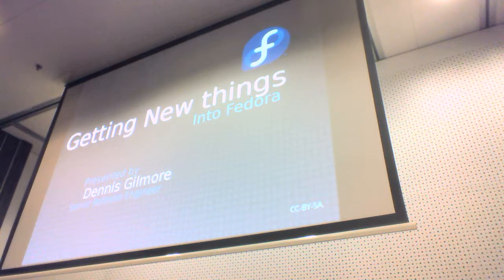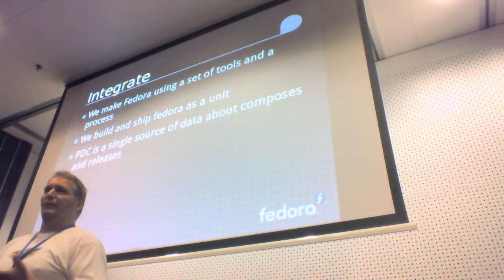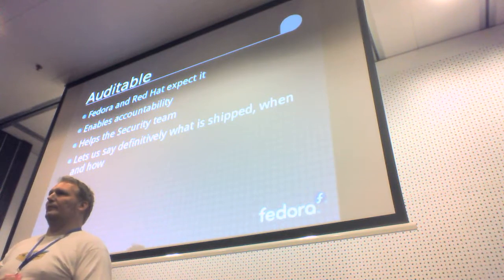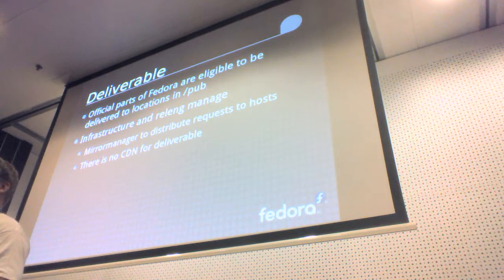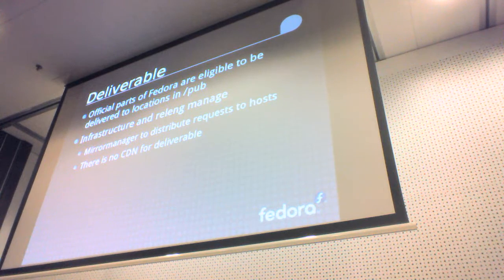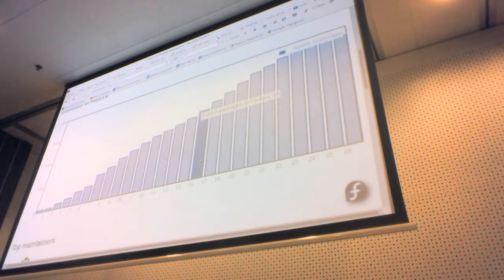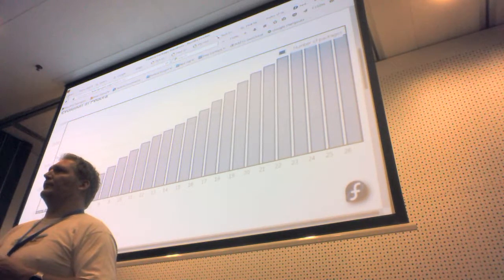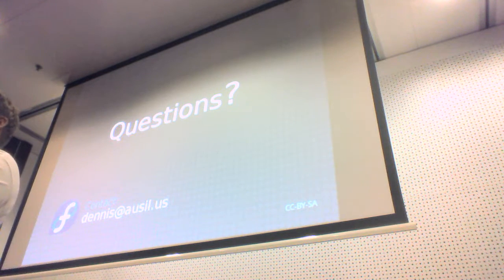Flock 2016 - Getting new things into Fedora, Dennis Gilmore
In this talk we will go over the types of things you will need to do, and the communication you need to have in order to get a new type of deliverable into the distro. The exact specifics will depend on the use cases, however we will give a general framework you can work within.